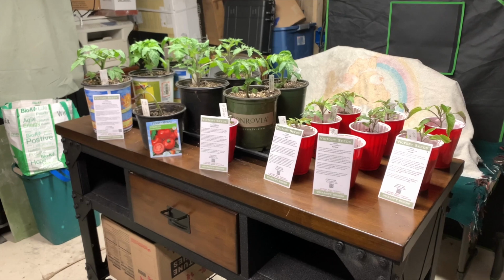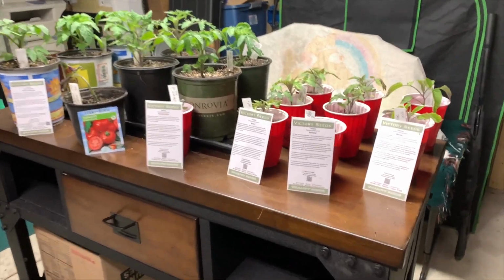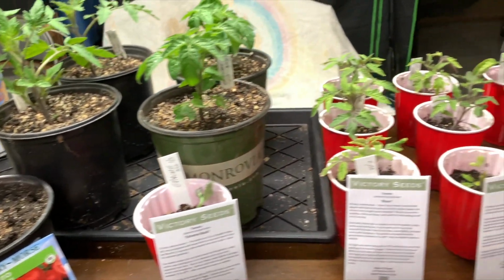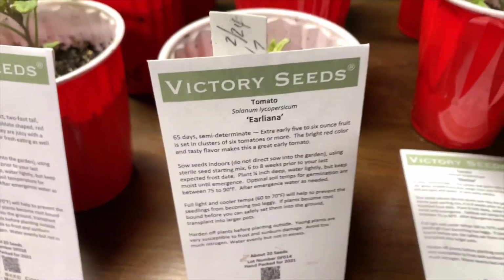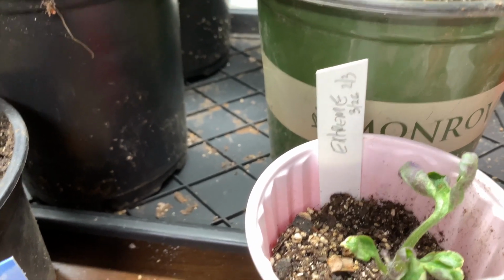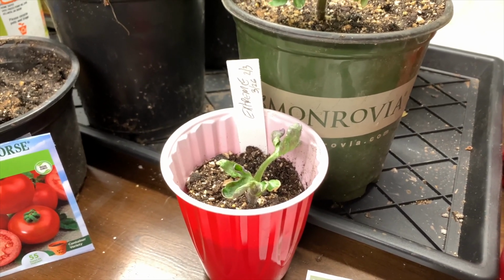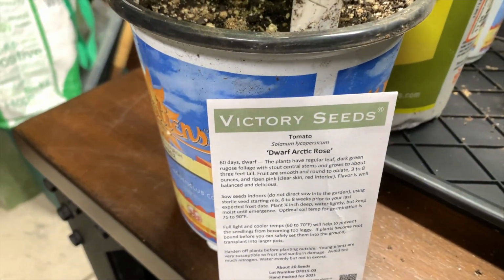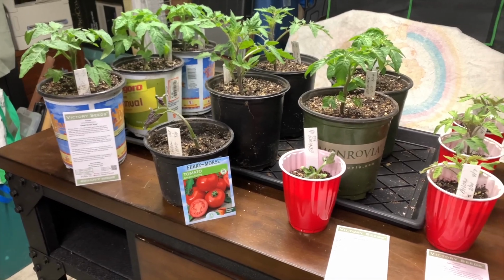6 Types Early Season Tomatoes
Cold tolerant, early or short season tomatoes. First season attempt